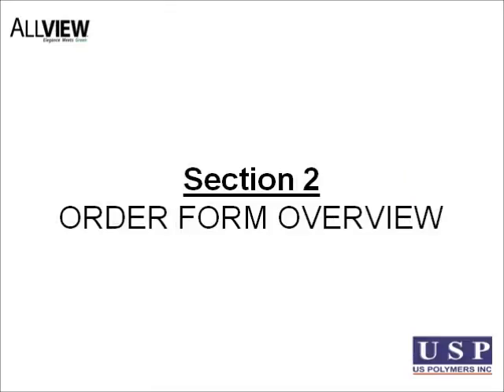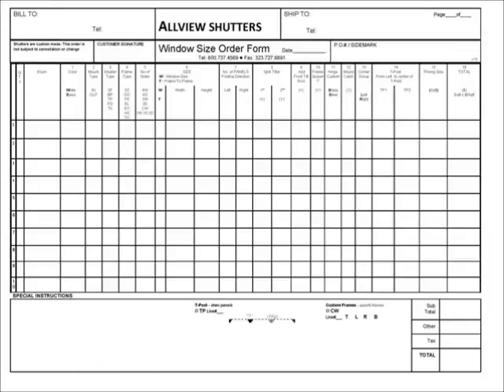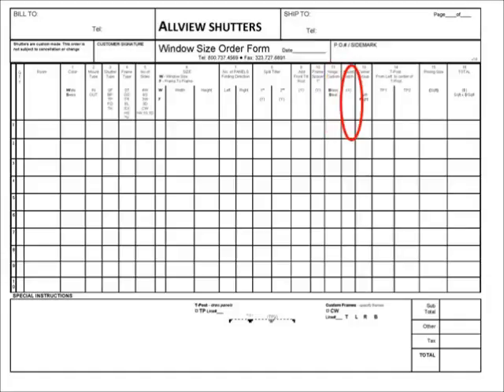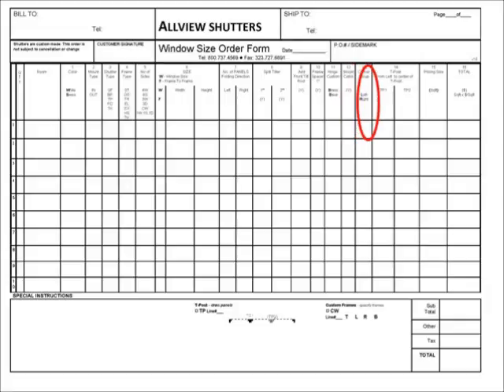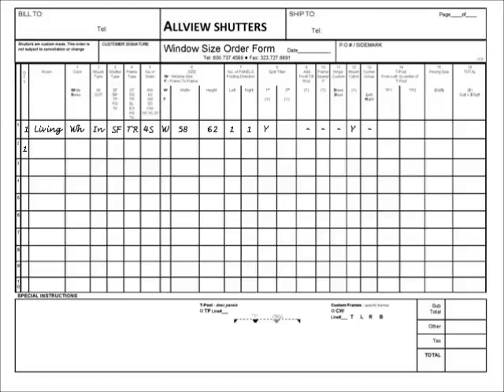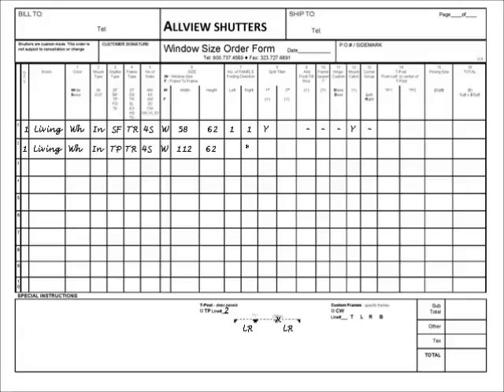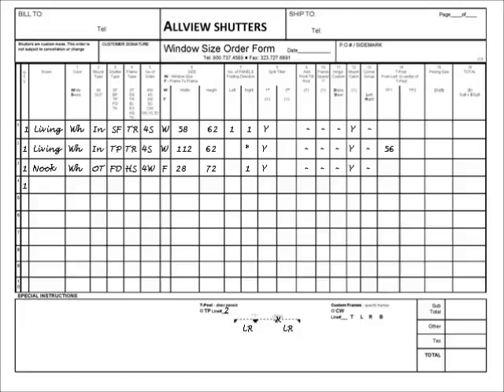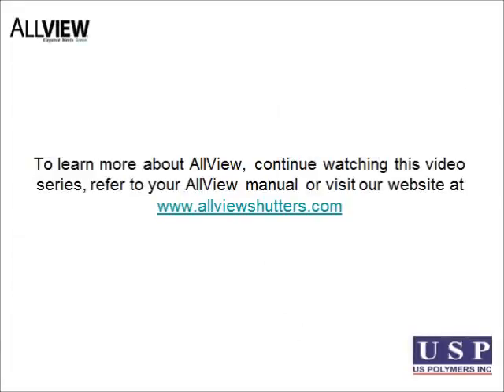AllView Order Form